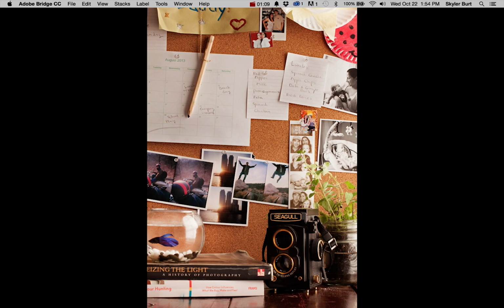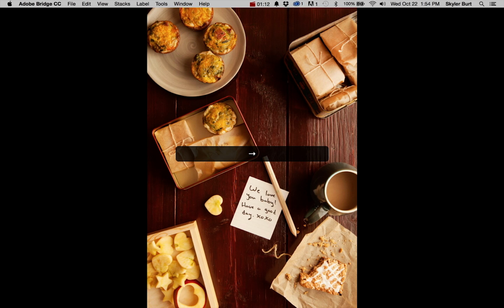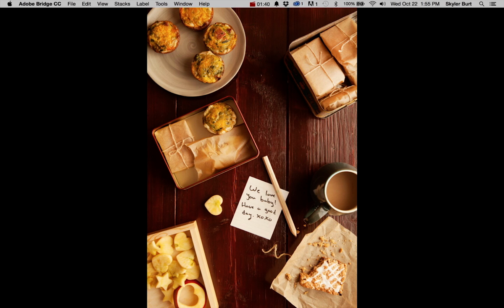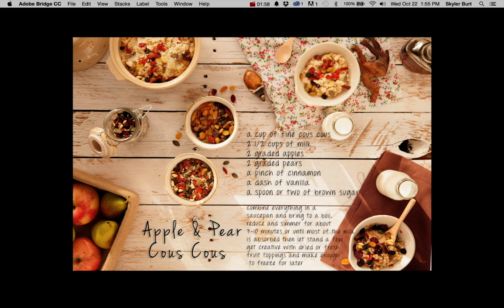PHOT2102 Midterm Series Project Edited